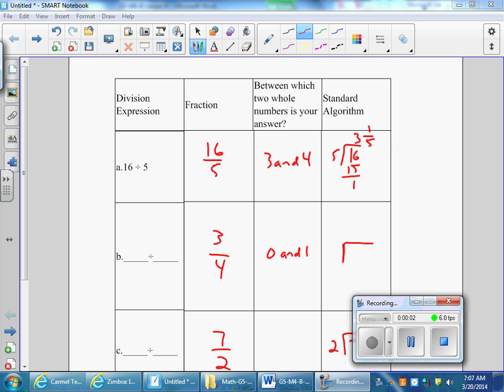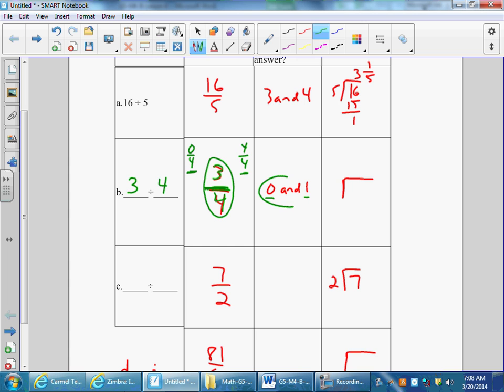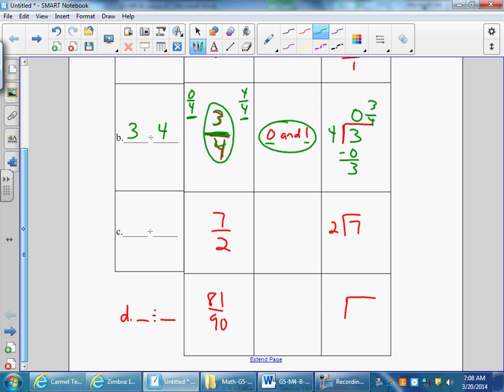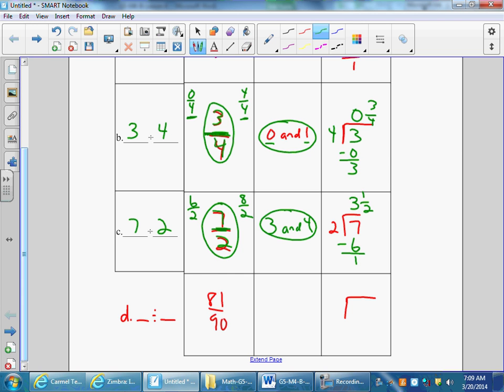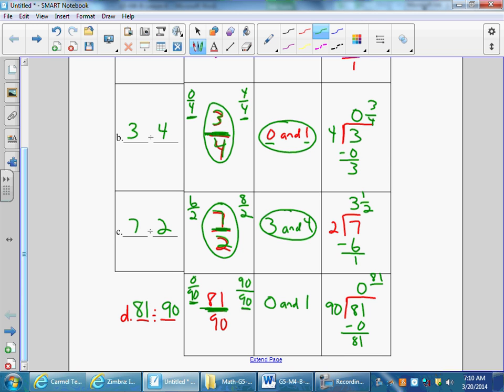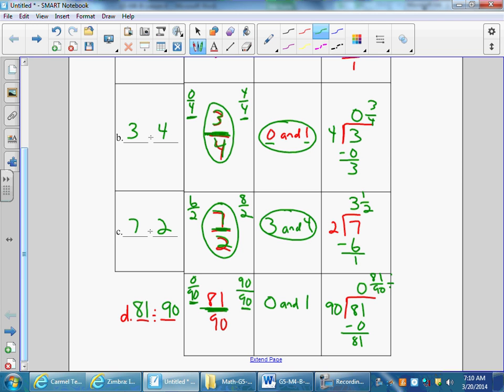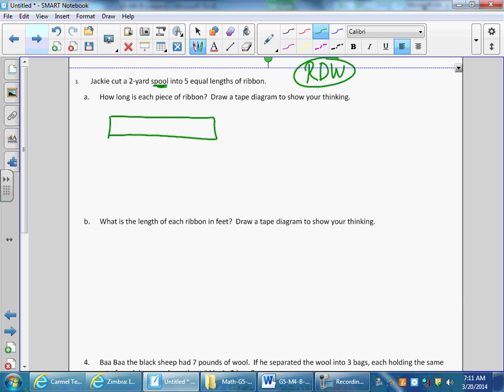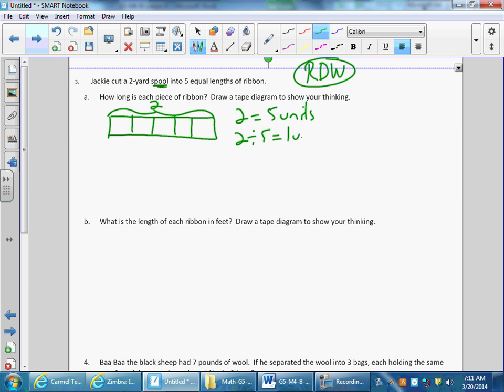Module 4 Lesson 4 #2 3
Try Number Battles to strengthen your Basic Multiplication Facts